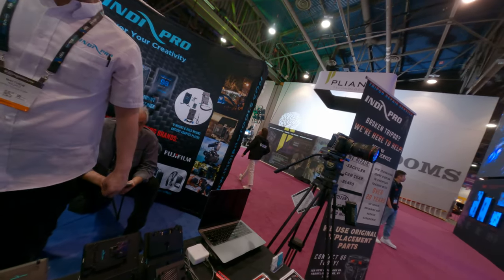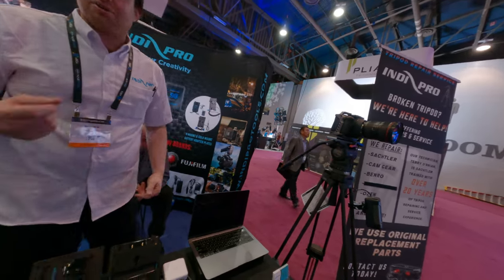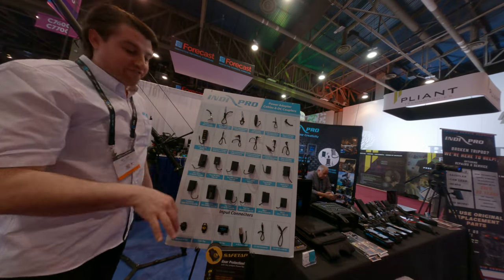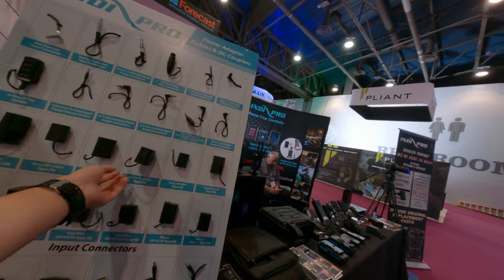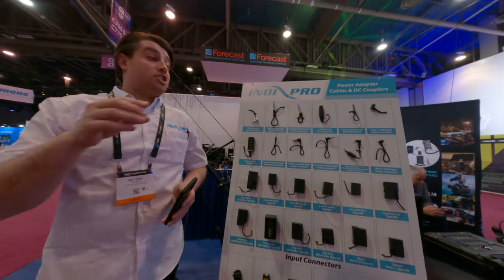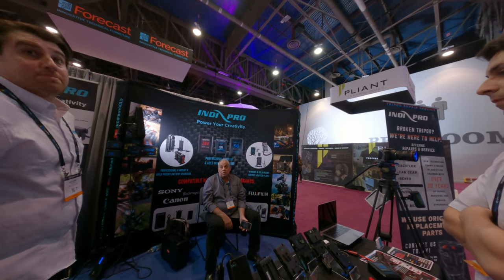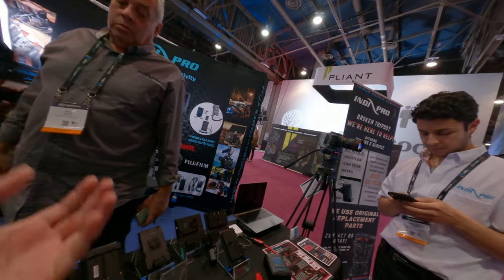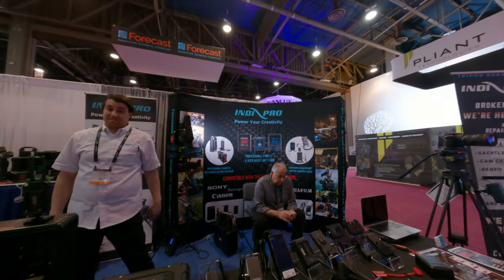Finding some up voltage equipment at power company make berries adapter and more NAB